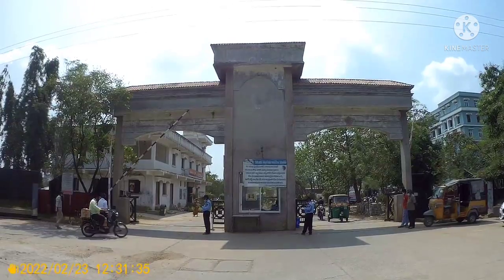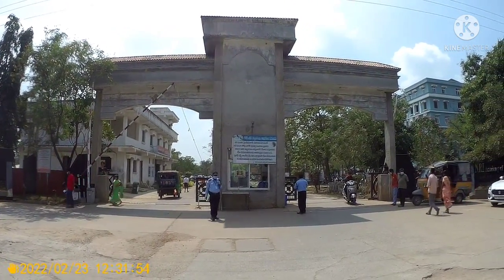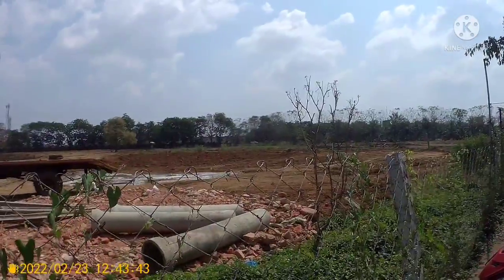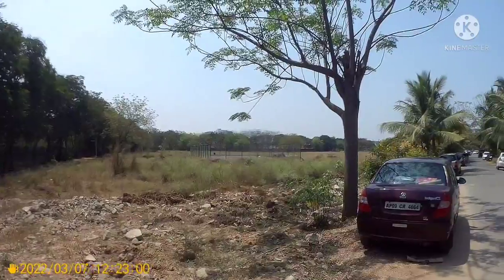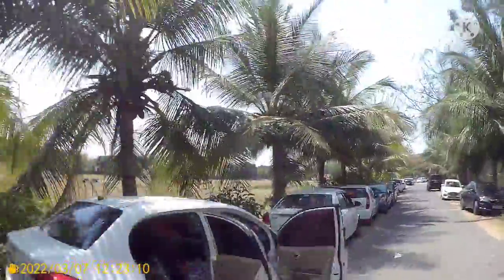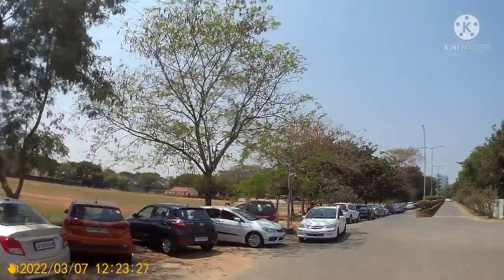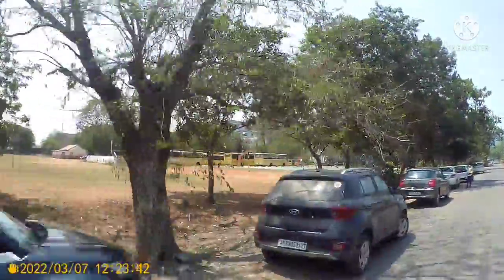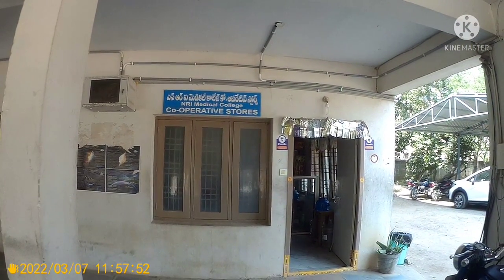NRI medical college Mangalagiri | guntur | campus tour | hospital | hostel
Hi,
    This is Abhishek MBBS student at NRI medical college.

NRI medical college
NRI medical college campus tour
Nri academy of medical sciences

Topic covered
NRI medical college guntur
NRI medical college campus tour Mangalagiri

Credit
Song tobjan- take me away
Creative common - attribution 3.0 unported